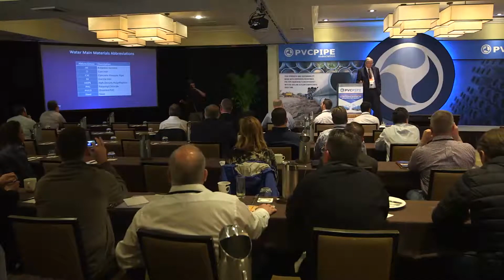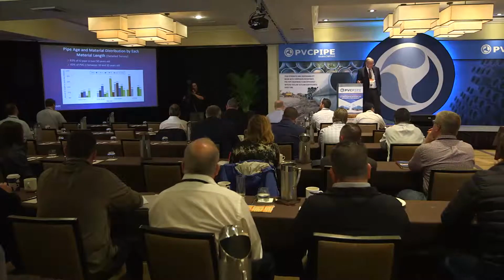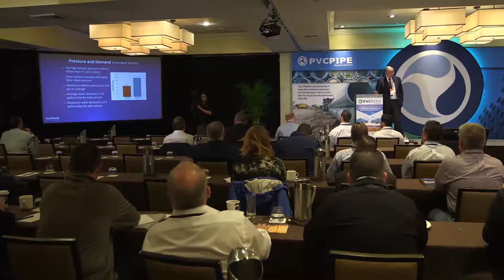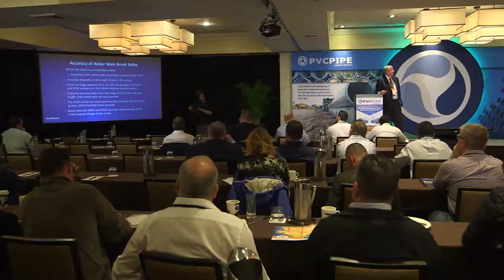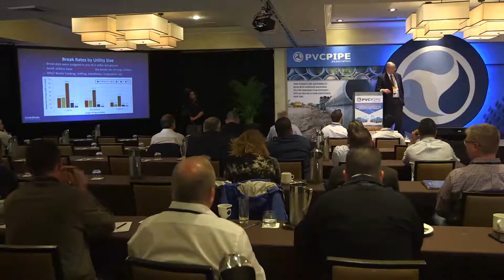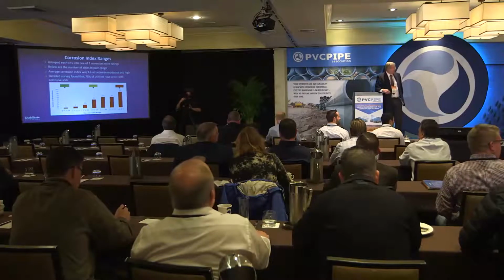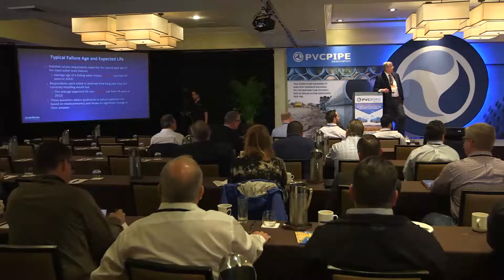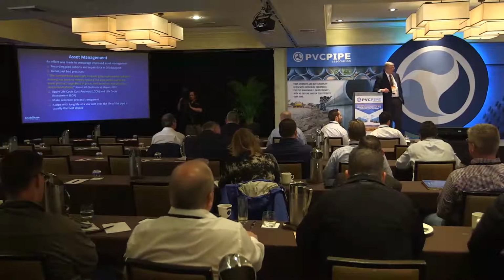Dr Steven Folkman Presenting Water Main Break Study Results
14 March 2018 Key West Florida
Dr. Steven Folkman
Utah State University Buried Structures Lab